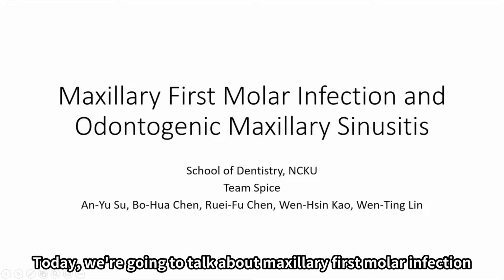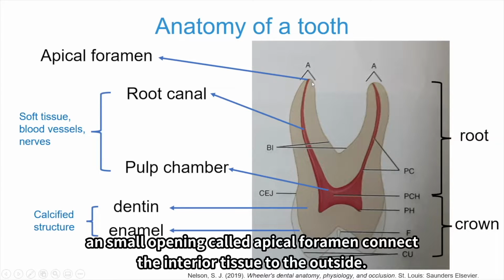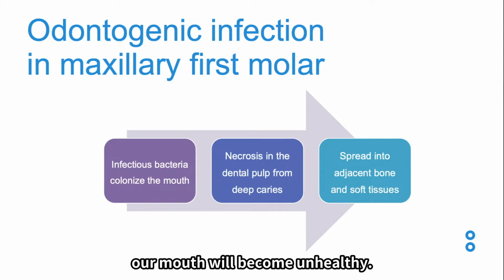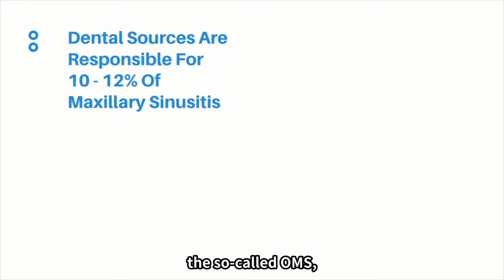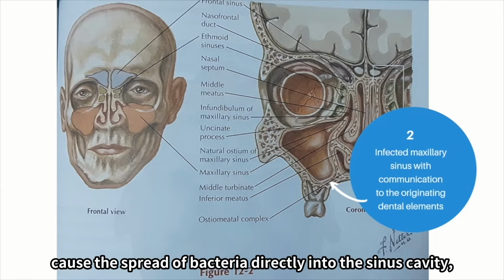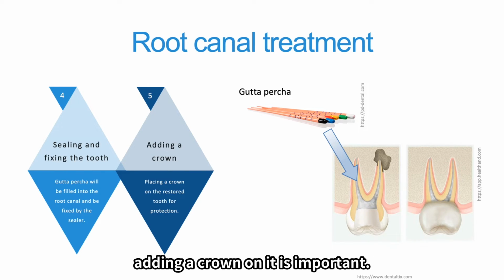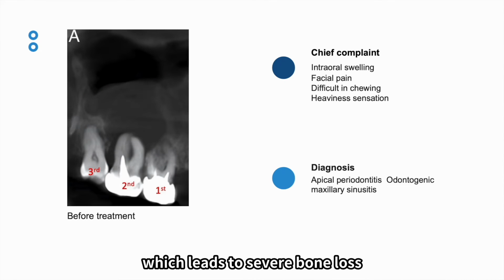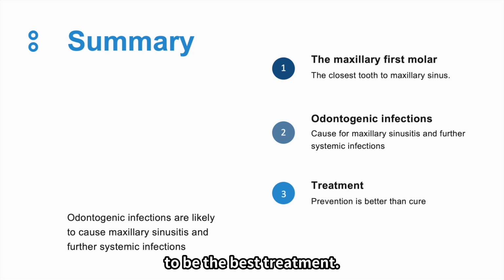Maxillary first molar infection and odontogenic maxillary sinusitis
2022 國立成功大學學生專業英語簡報競賽
Team Spice
指導老師：黃則達副教授
成員：蘇安榆 陳睿甫 陳柏驊 高文心 林雯渟